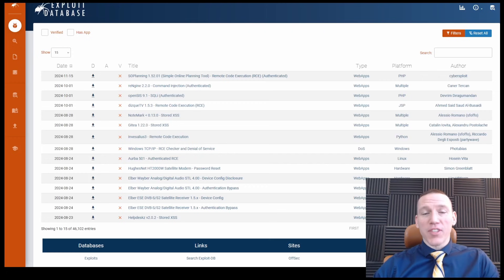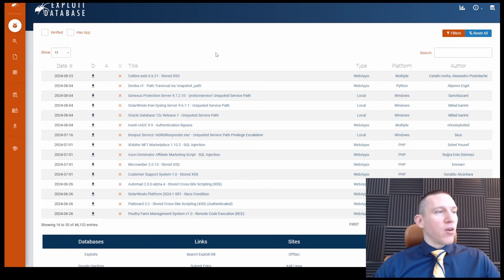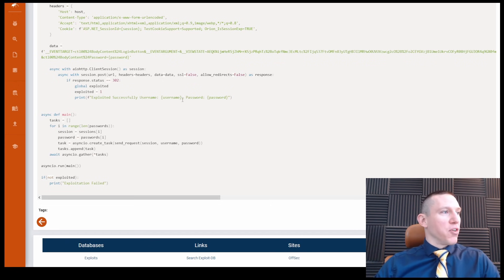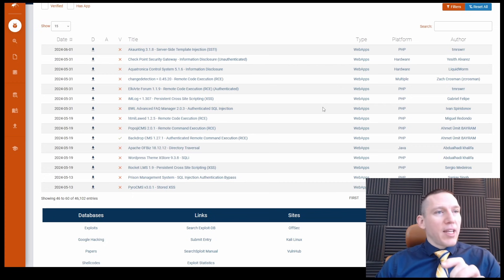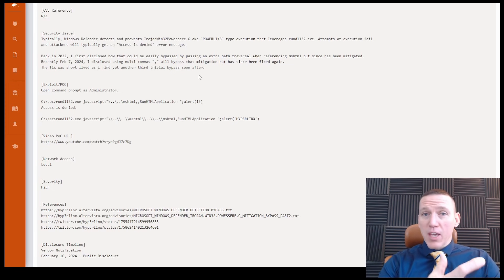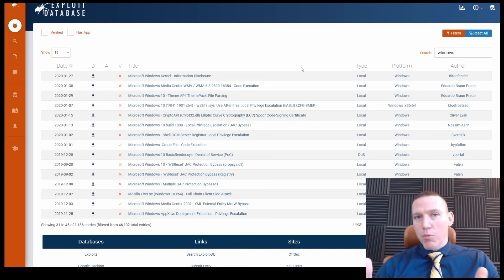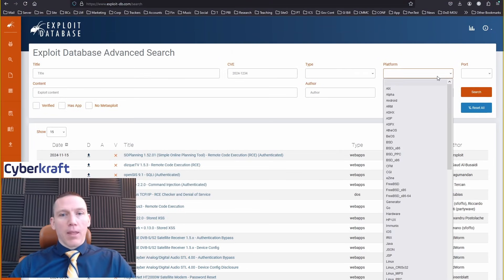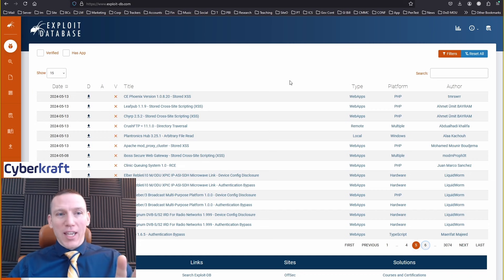Exploit Database - Threat Intelligence - Over 46,000 Exploits